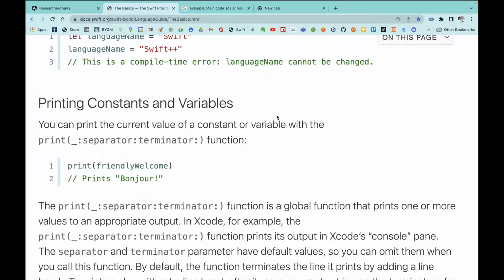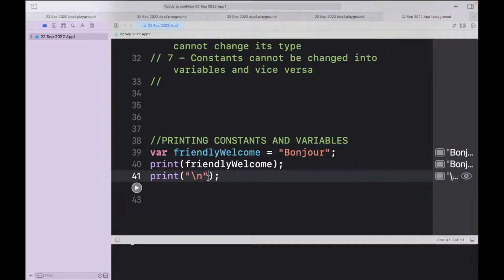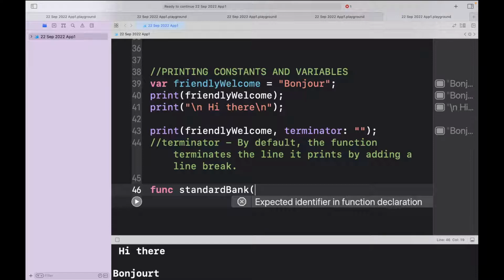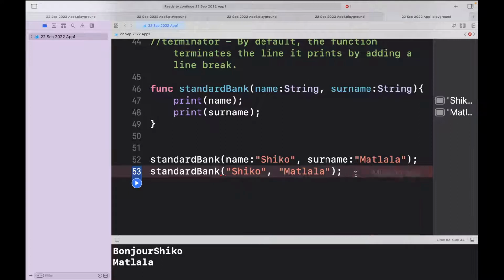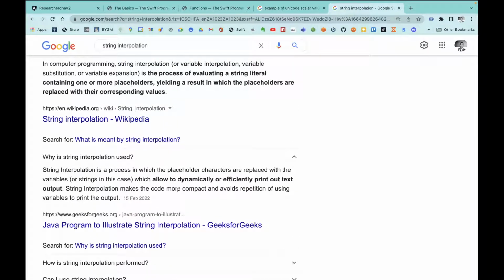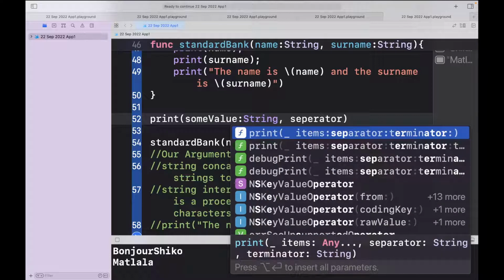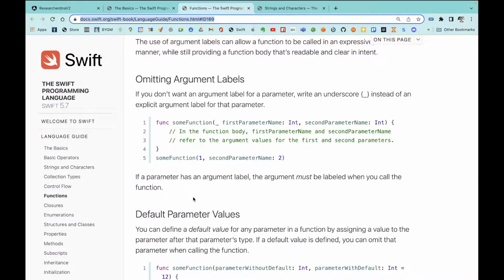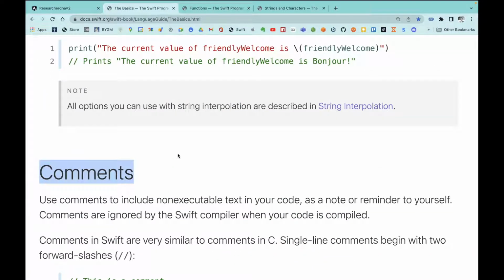4 Printing Constants and Variables in Swift